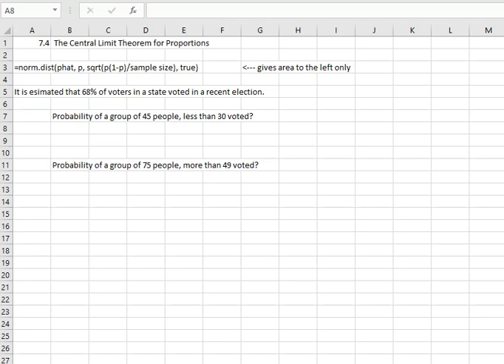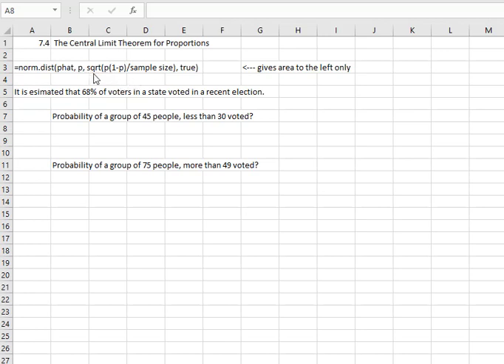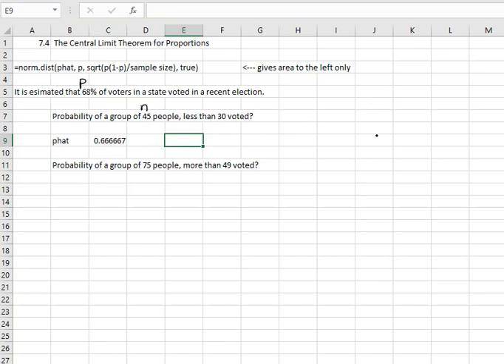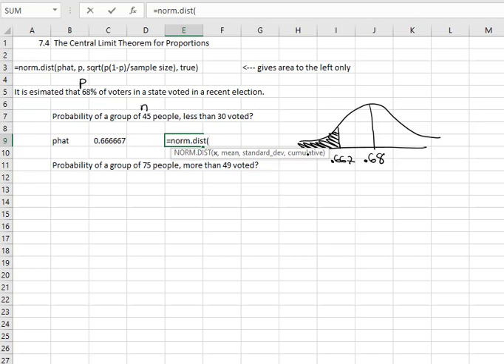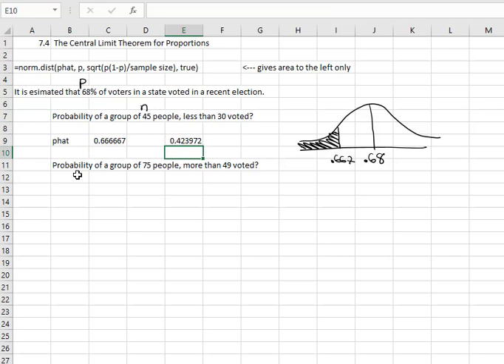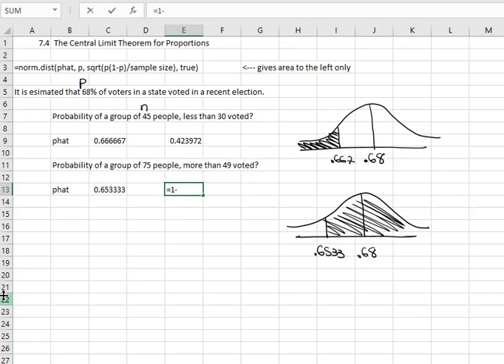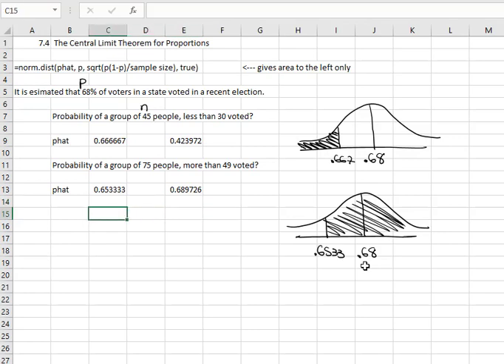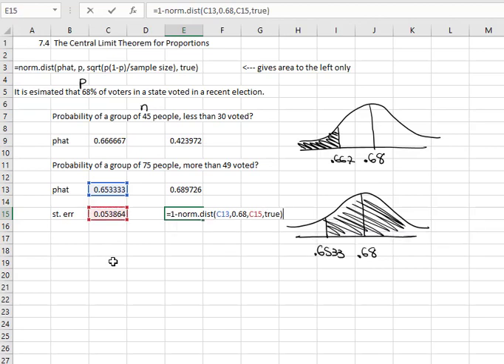7 4 Excel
Central Limit Theorem for Proportions on Excel